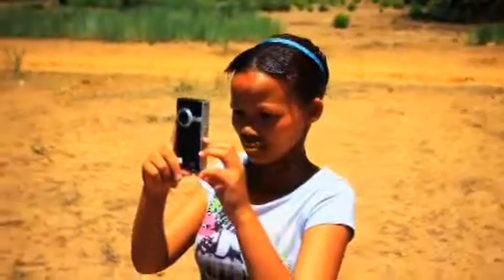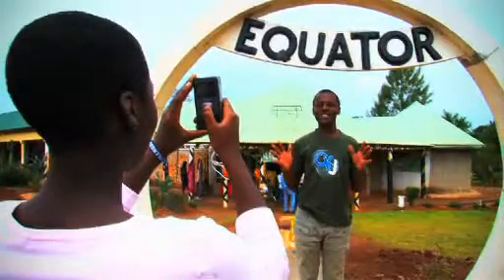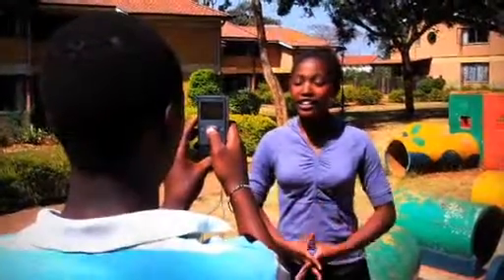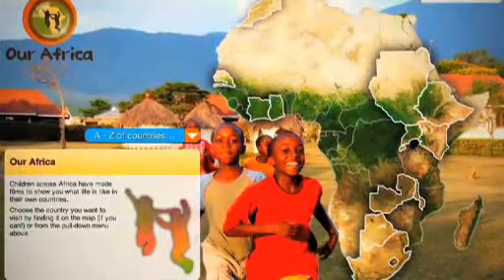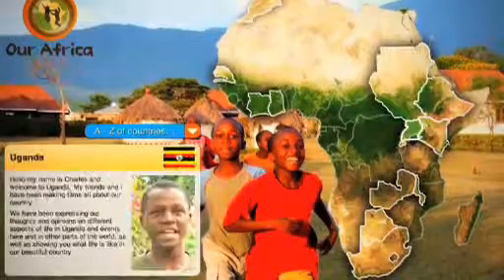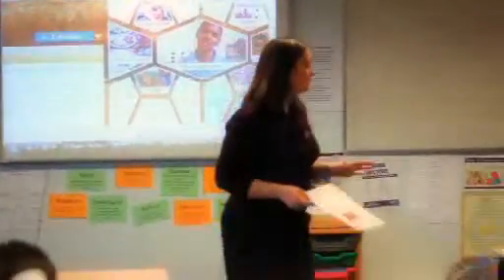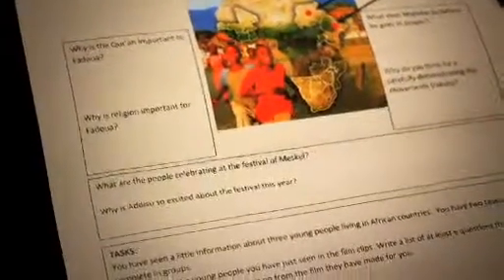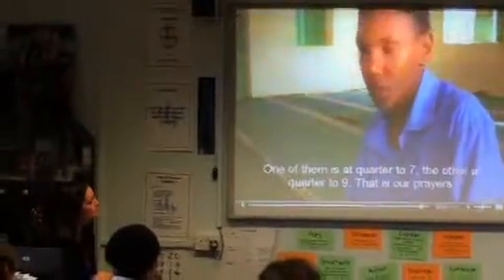Using Our Africa as a school resource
As well as giving a unique insight into Africa, the free resources on the Our Africa website can be readily used in the classroom in support of the national curriculum, as shown in this video.